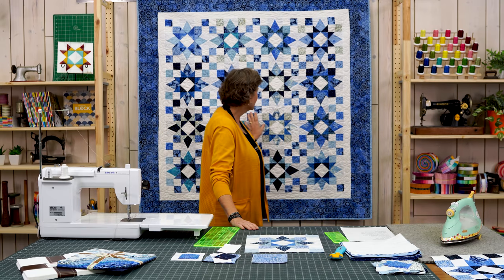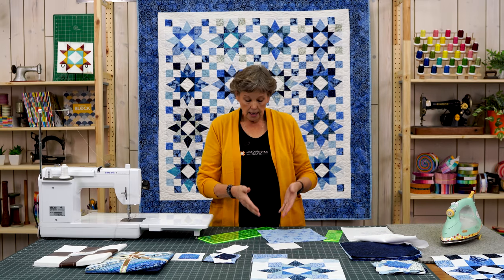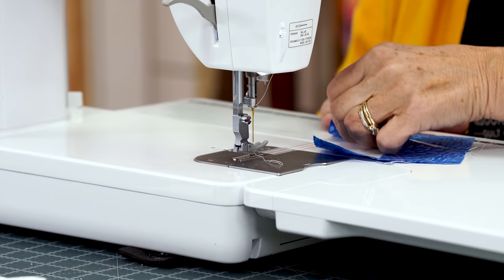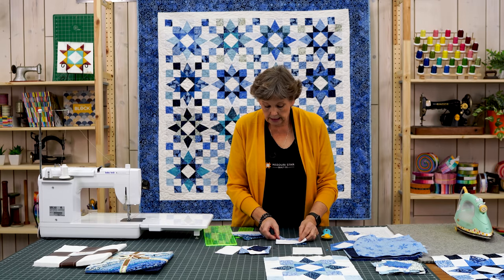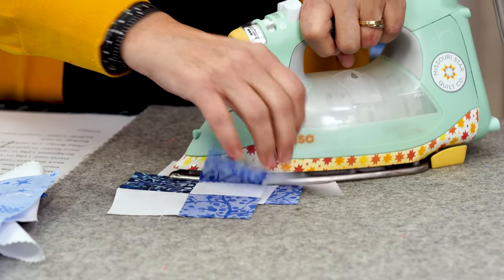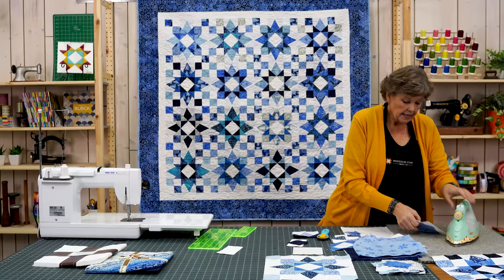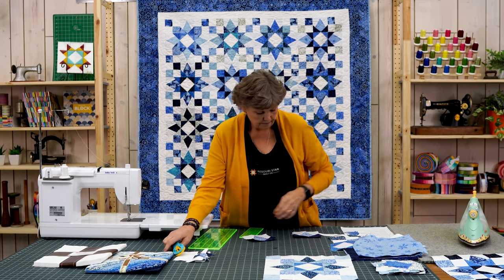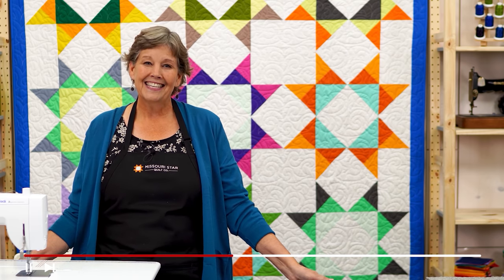Make a "Winter Star" Quilt with Jenny Doan of Missouri Star (Video Tutorial)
Jenny Doan demonstrates how to make a beautiful Winter Star quilt using 10 inch squares of precut fabric. For this project, Jenny chose "Winter Frost" Batiks Stacks by Kathy Engle for Island Batik. This quick and easy layer cake pattern is made up of three simple blocks, and it is absolutely beautiful. Use it as a wall hanging or lap quilt from Christmas all the way through winter!